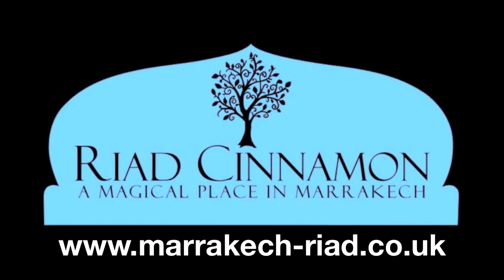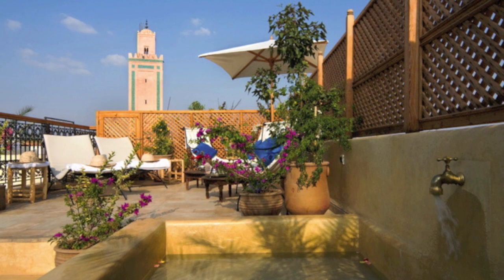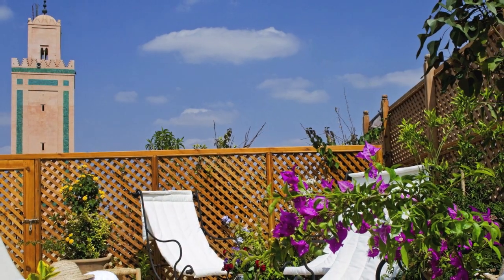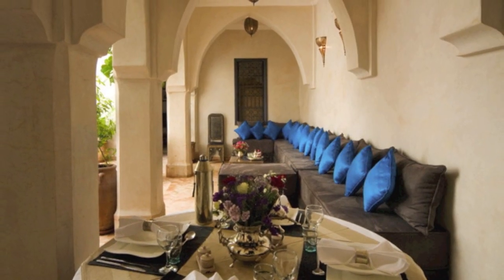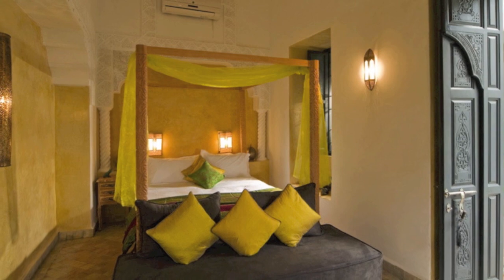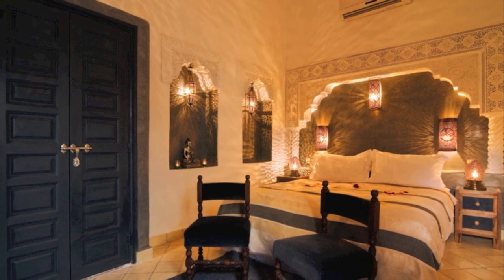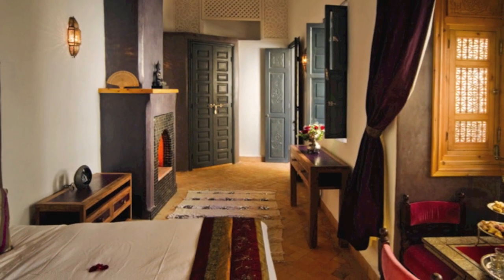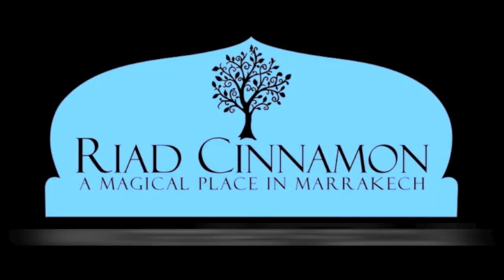Riad Cinnamon in Marrakech